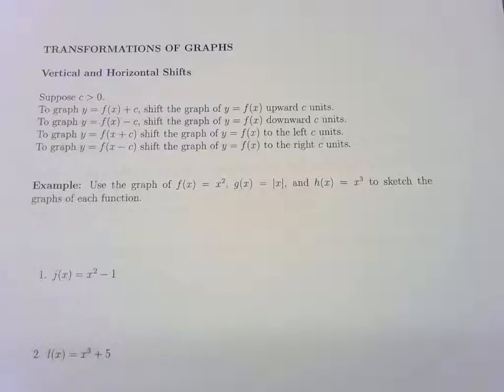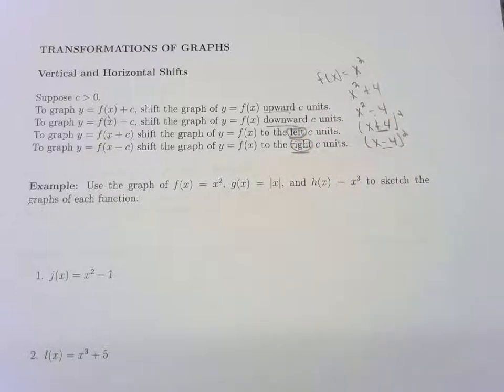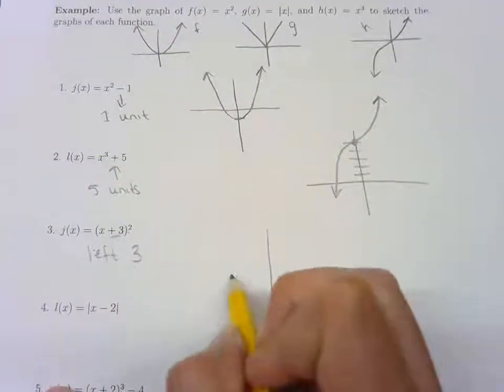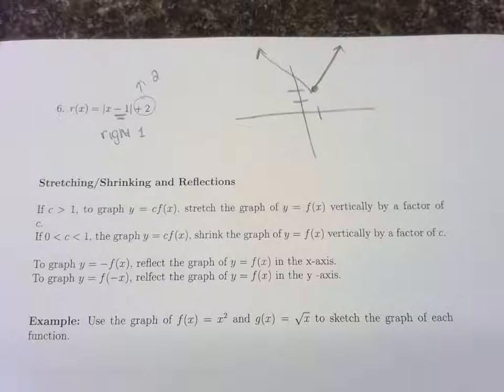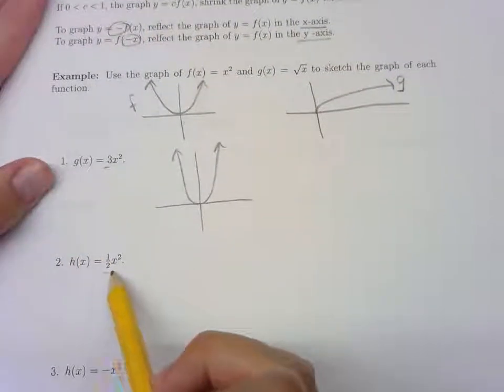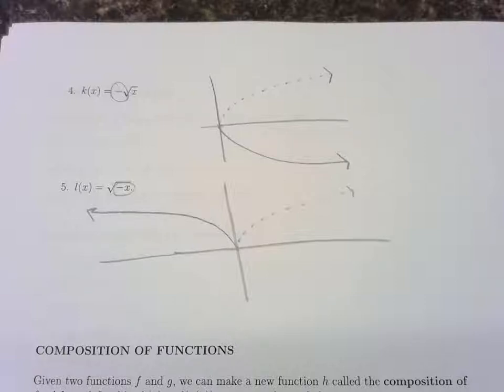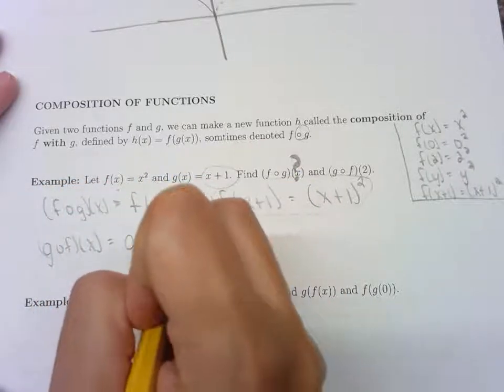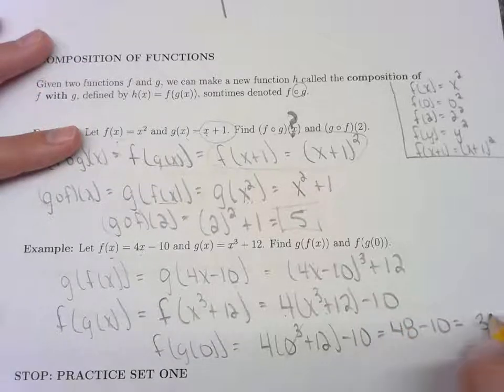Heart of Algebra Part 4